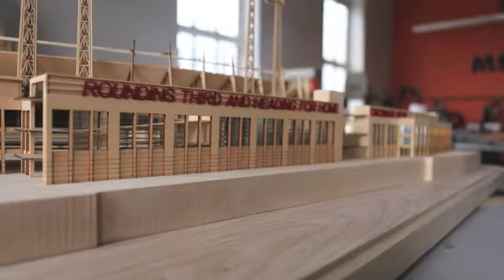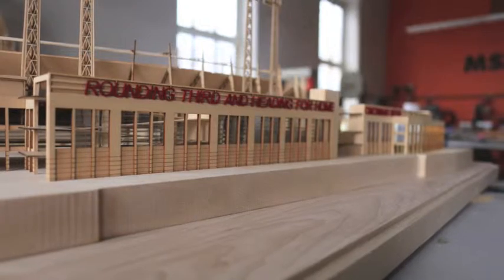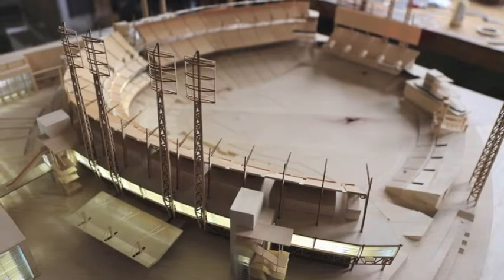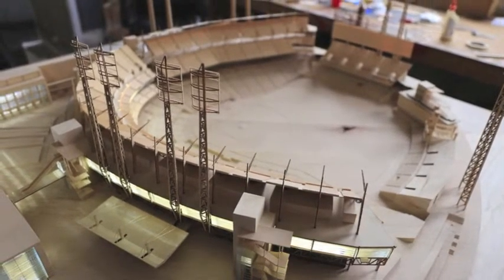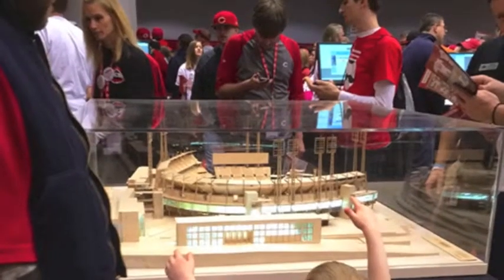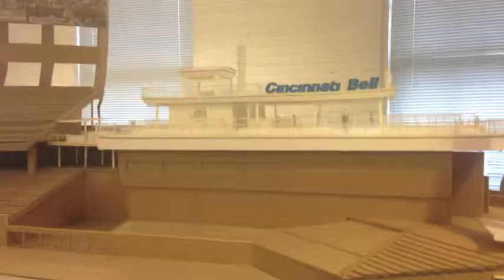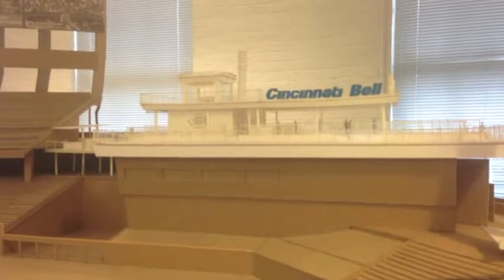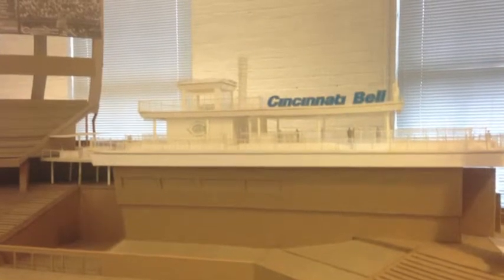Schuster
Architect Michael Schuster explains why still builds models